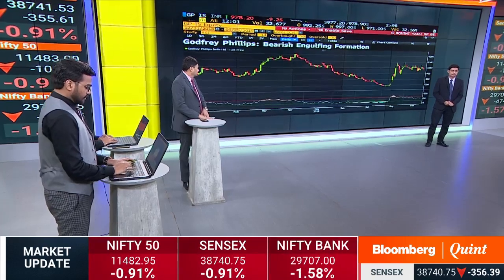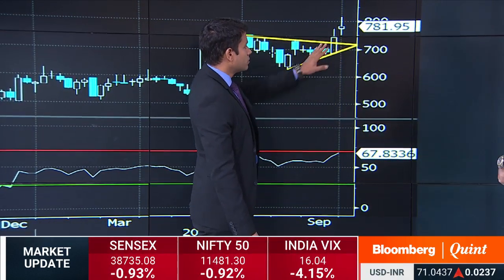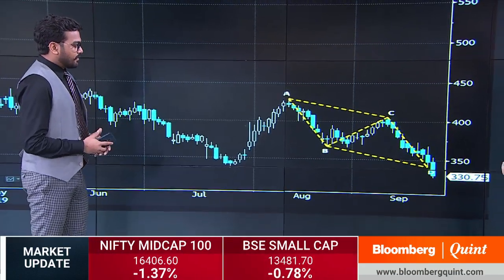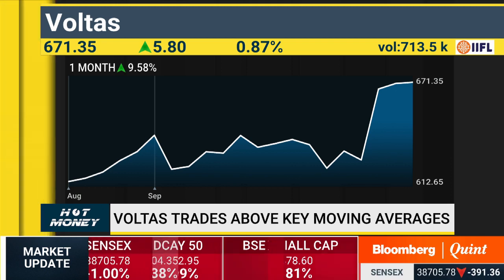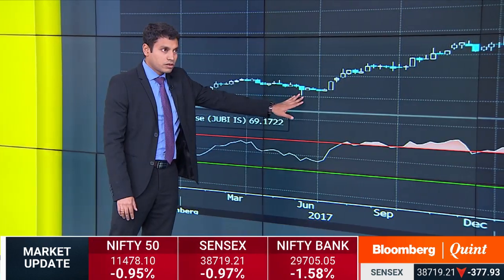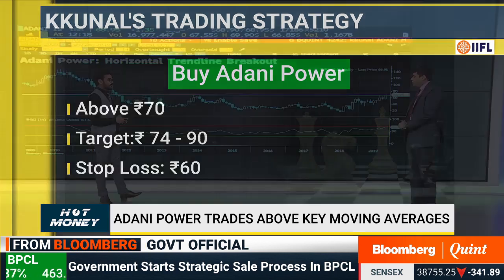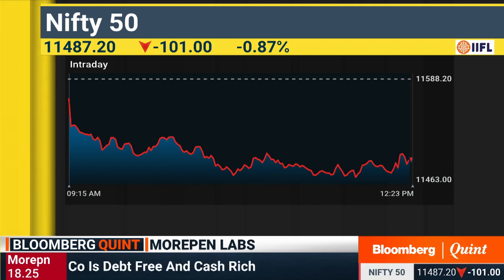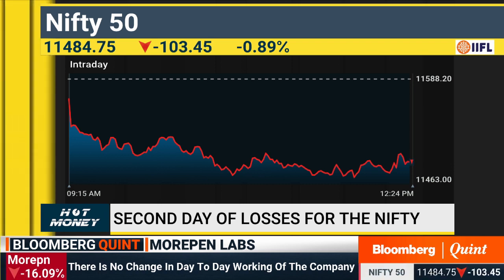Hot Money: 25 September 2019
- The best paper stock on the charts
- Does Timken India present an opportunity to long?
- More upside in store for Voltas?

Guests:
-Aditya Agarwala, Technical Research Analyst, Yes Securities
-Kkunal Parar, Sr. Research Associate, Choice Broking